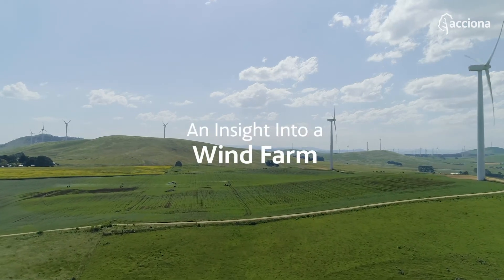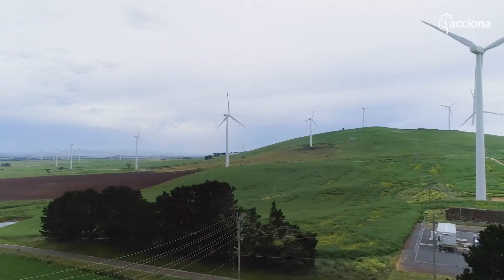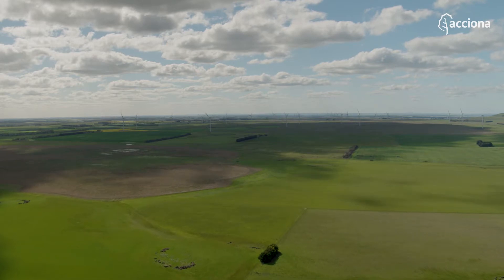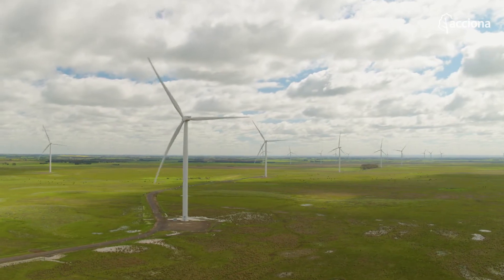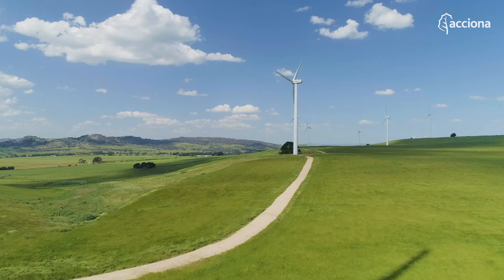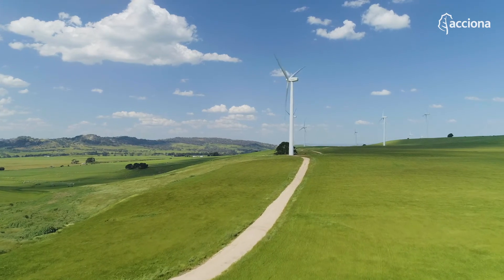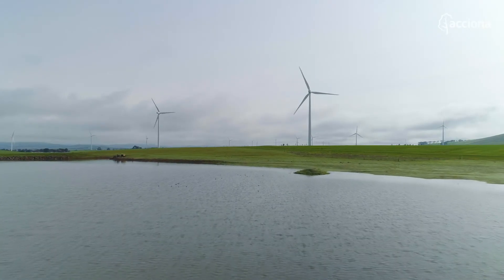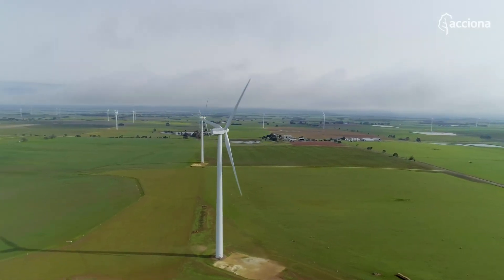An Insight Into One Of Our WindFarms in Australia | ACCIONA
Gain an insight into one of ACCIONA's first wind farm projects in Australia. ACCIONA is proud to work with the local communities to generate cleanenergy and provide long-term support for the communities where we operate. We know that no two communities are the same, so for each project we work to create a unique engagement and benefits program that shares the value of the project throughout the local area, in a way that really matters. ACCIONA does regular site tours at our wind farm projects and embeds themselves in the communities where we operate for the entire lifetime of the project.